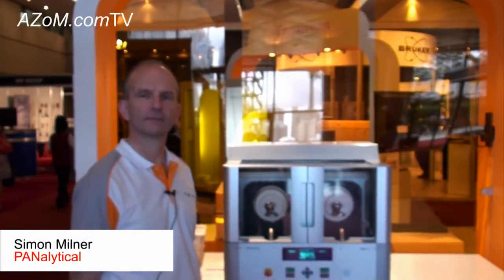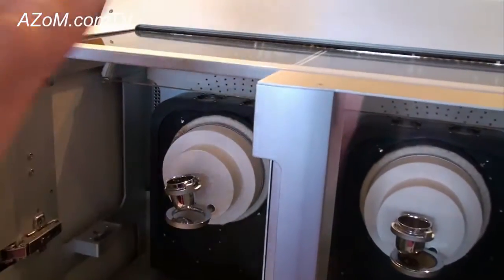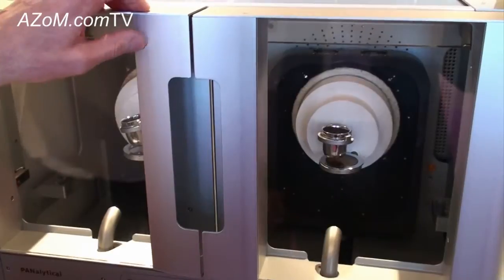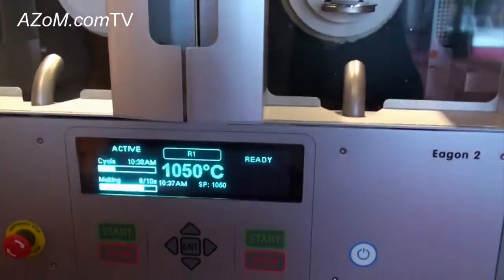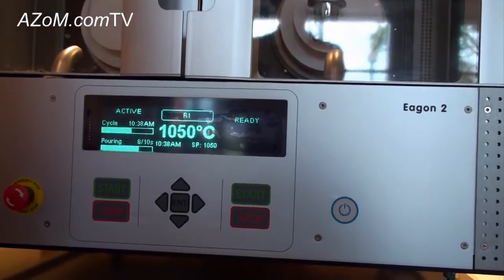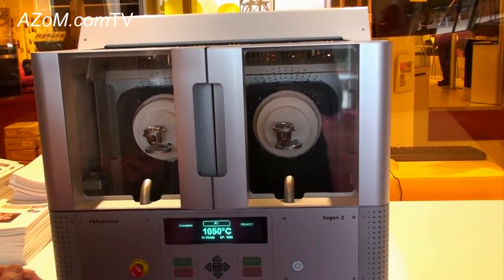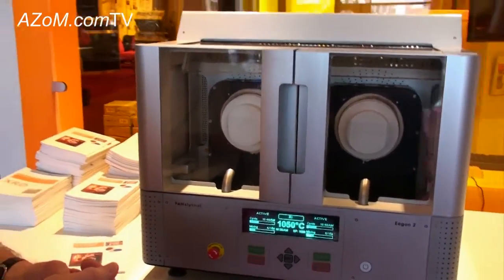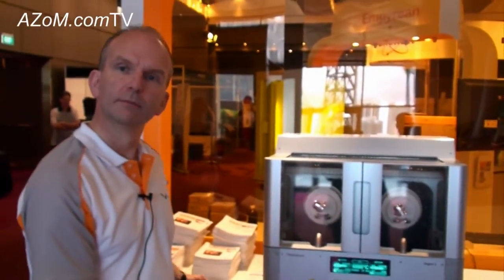PANalytical Eagon 2 Automated Fusion Bead Sample Preparation System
Demonstration of the PANalytical Eagon 2 automatic fusion machine for preparing samples for XRF analysis.